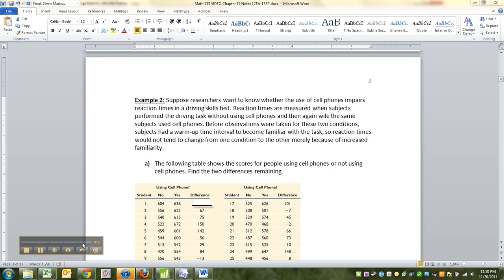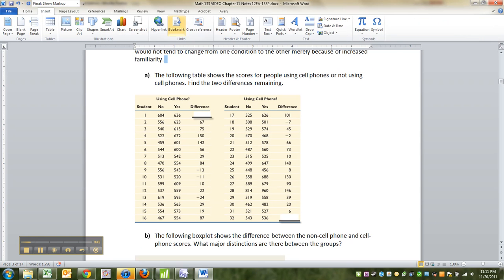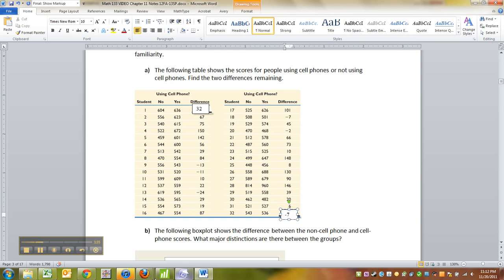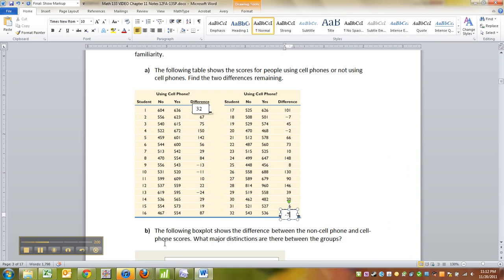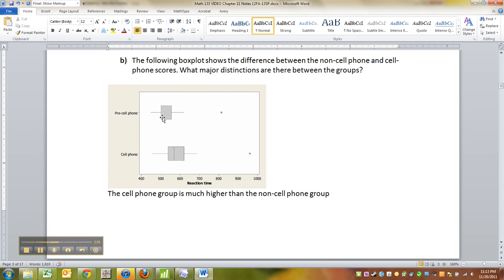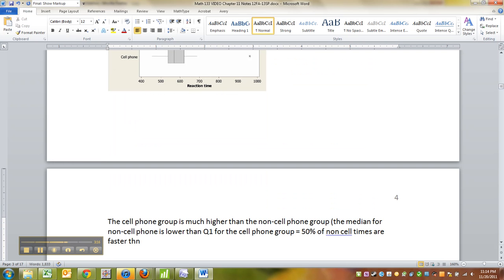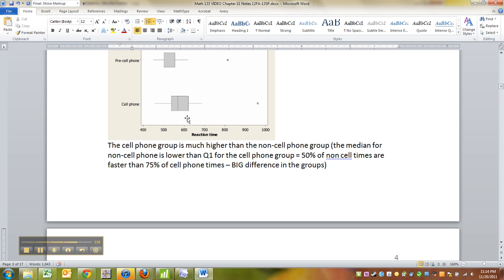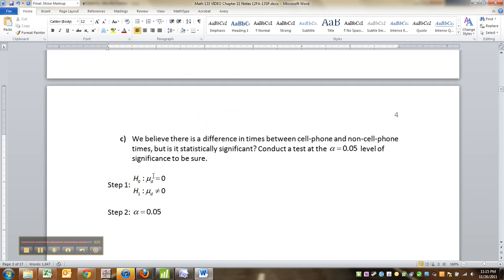11.1 Lecture - Part 2 of 5 - Math 133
Covers: Hypothesis tests of Two Means - Matched-Pairs Example (11.1 Notes, pages 3-4)